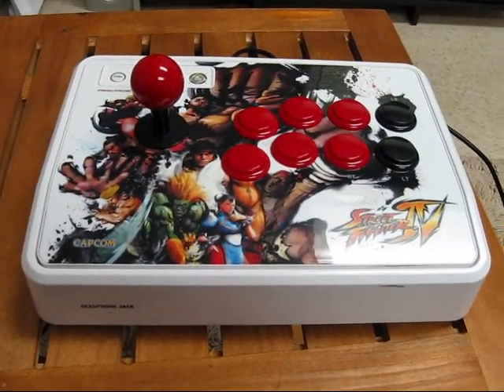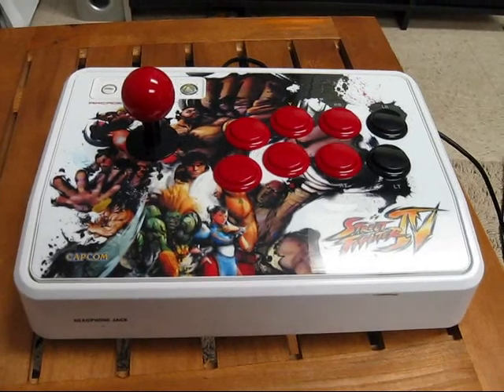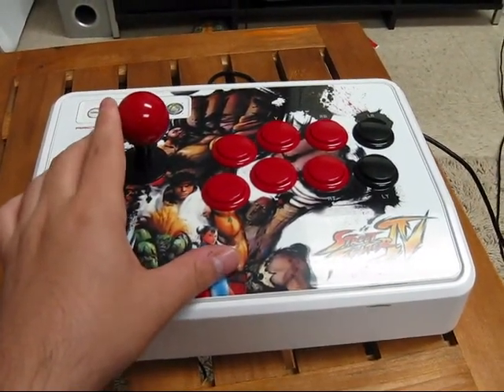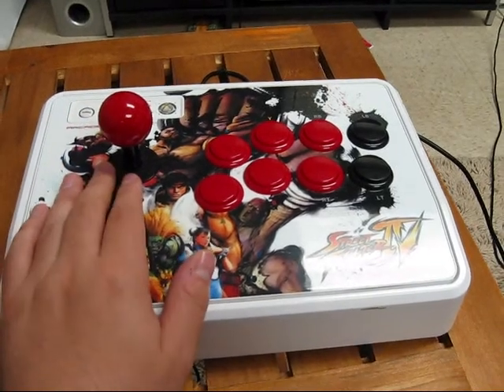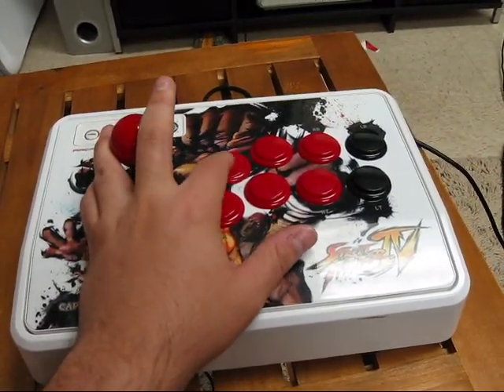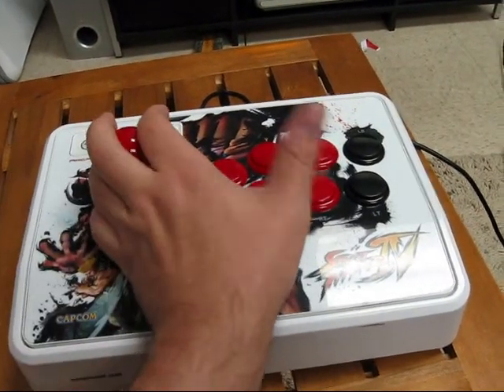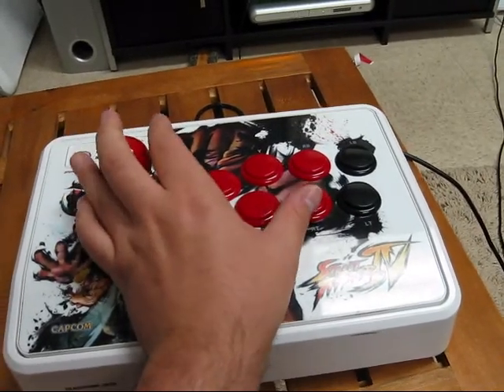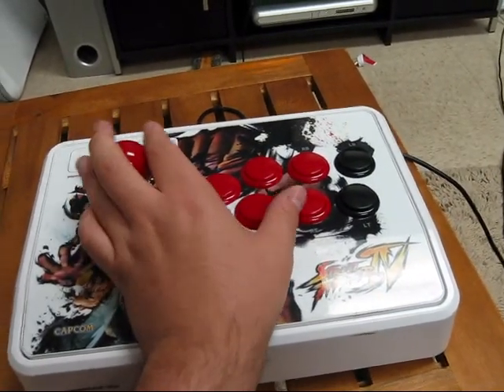BALROG Hard Trial 2 Hands and Explanation